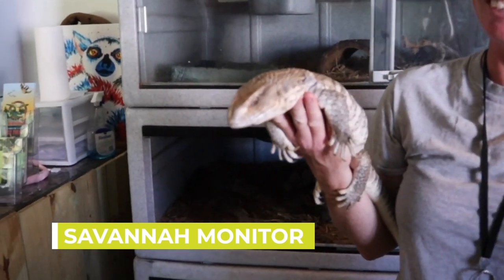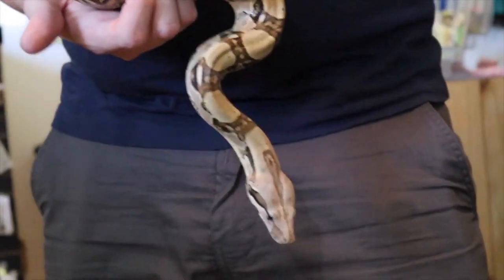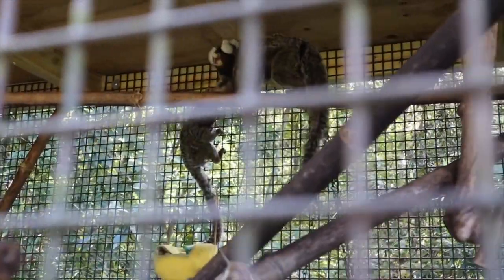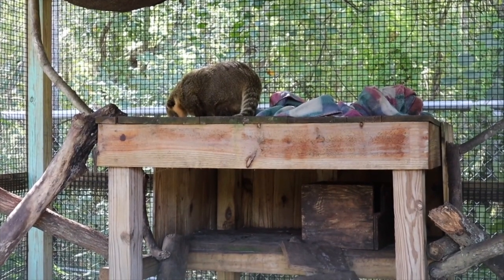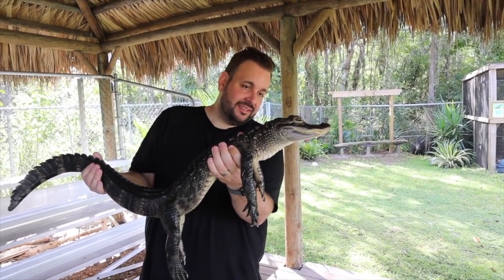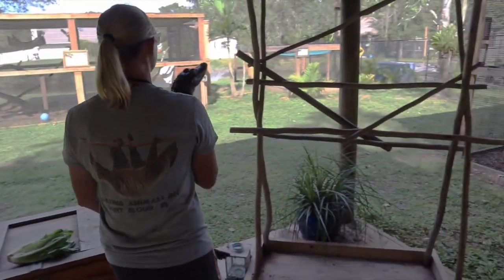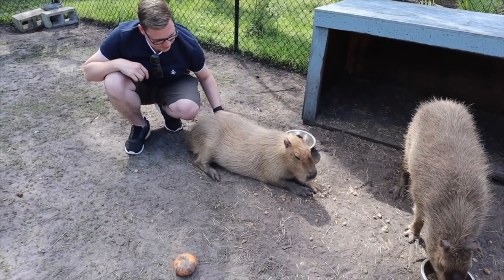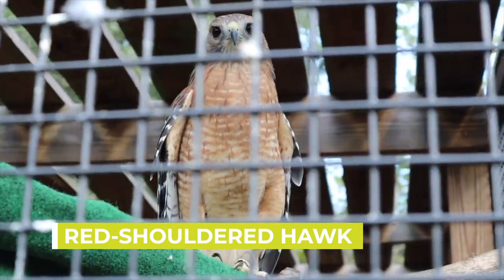A visit to Amazing Animals Inc Florida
Welcome to this weeks vlog! Today we take you on a trip to the outer reach of Orlando, and head over to Saint Cloud to visit the fantastic sanctuary that is Amazing Animals inc.

We weren't to sure what to expect when we booked the tour of the sanctuary but wow, we were blown away! The private tour which we signed up to cost $40 per person and was worth every cent!

Started off with a couple of reptiles, and we were offered the chance to hold a boa constrictor, I (Georgie) leapt at the opportunity, however, Dan was a little more weary. We headed out to the back yard area where we were fortunate to meet some fab animals, such as Capybara, Bobcats, Skunk, and even had the chance to hold an alligator! - Terrifying!

We highly recommend giving Amazing Animal inc a visit on your next Florida get away! Check out their social media below:

Ads/Gifts: We have been offered various gifts/free tickets in the past and have always refused. We do not accept gifts or advertise for any businesses. Our vlogs/travel/activities are funded 100% by us. We will review whatever we do fairly, honestly and uninfluenced.

EQUIPMENT:
AMAZON (all commission goes to BulliesOut)